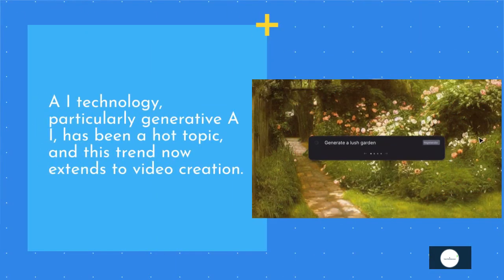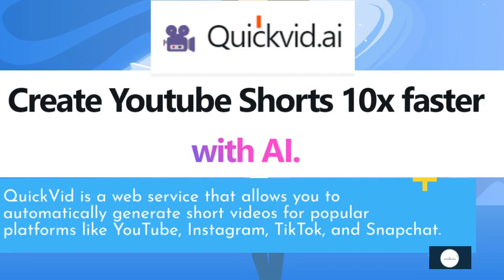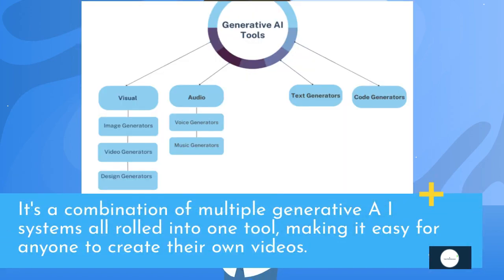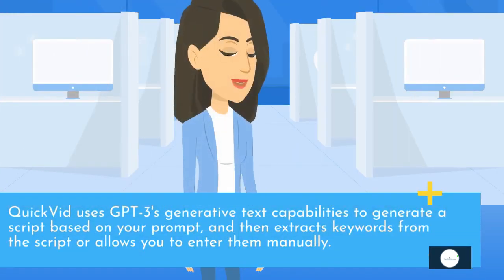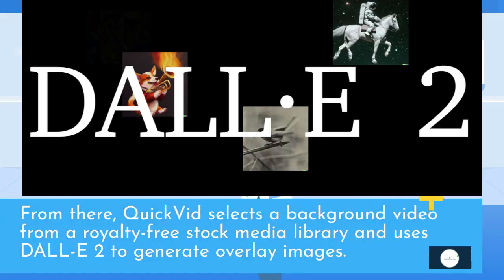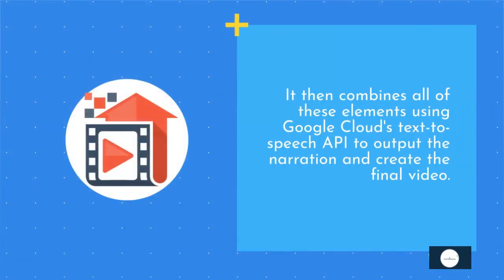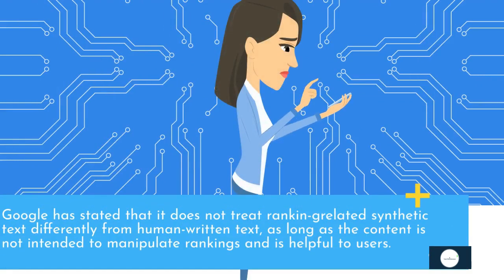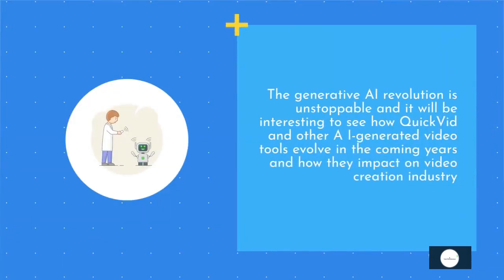AI that can automatically creates short videos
In 2022, AI technology, particularly generative AI, has been a hot topic, and this trend now extends to video creation. QuickVid, a new web service, can automatically generate short videos for platforms such as YouTube, Instagram, TikTok, and Snapchat. It is not a new AI but a combination of multiple generative AI systems into one tool.